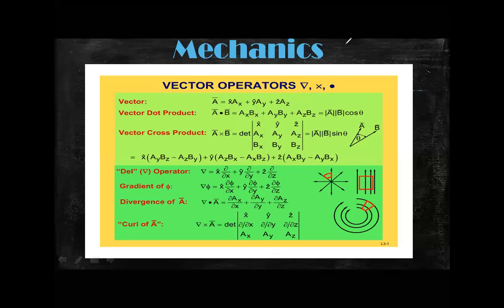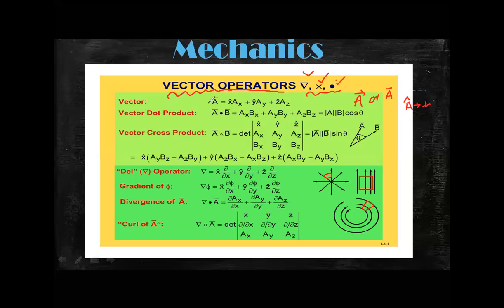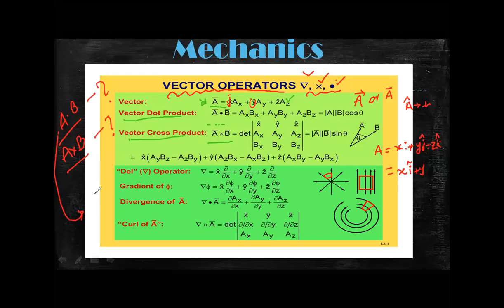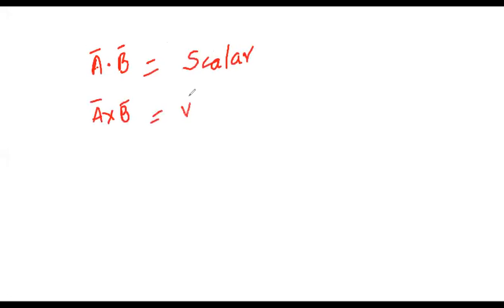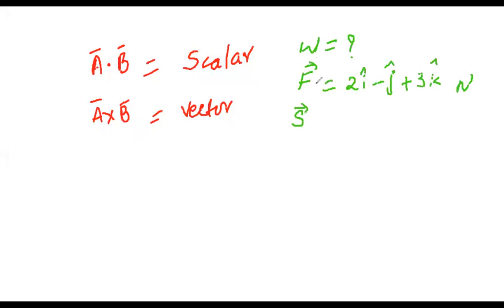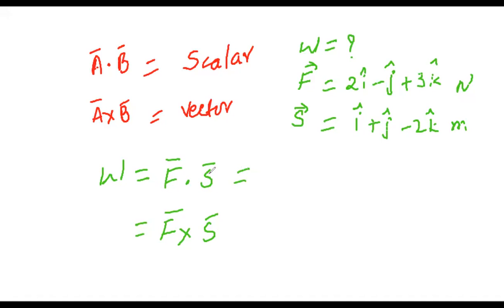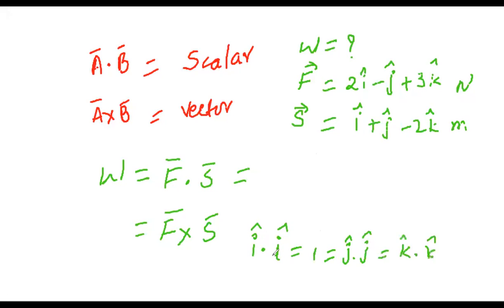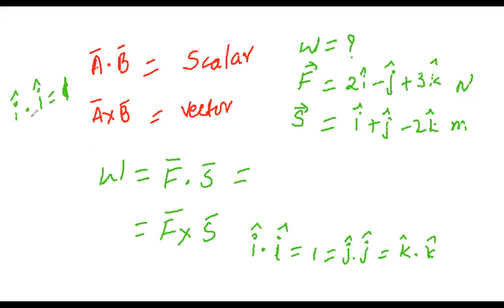Mechanics class BSc Vectors 3